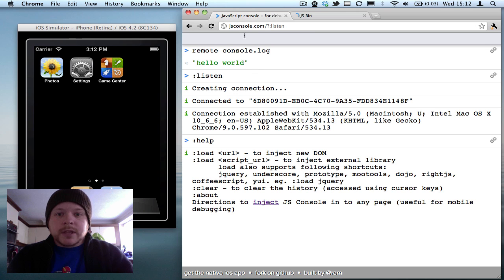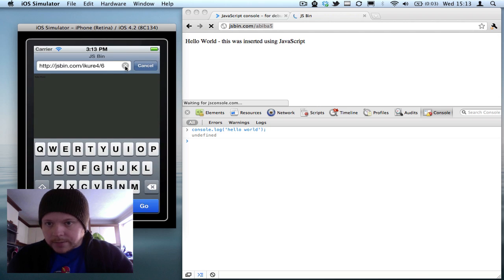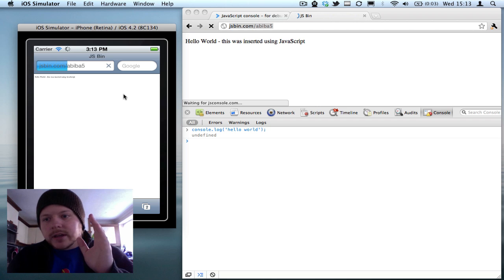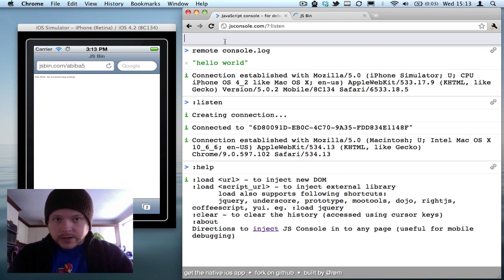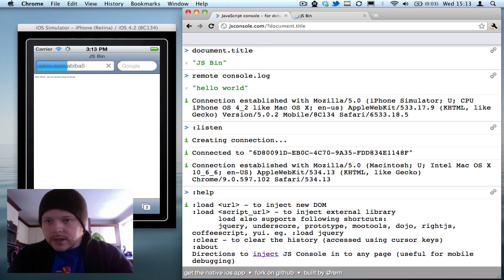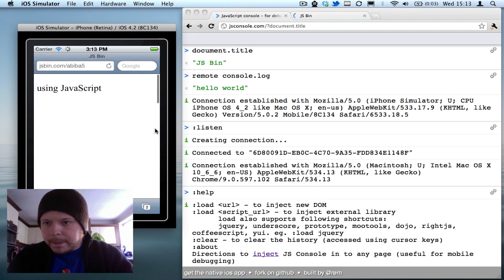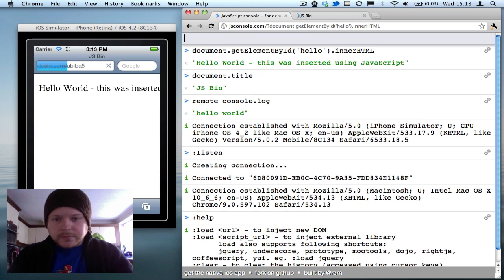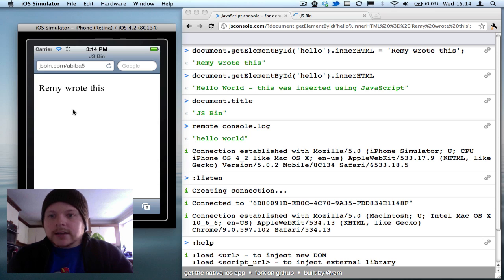Remote debugging JavaScript in iOS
Remote debugging JavaScript in iOS using jsconsole.com to recieve logs and to send arbitrary commands